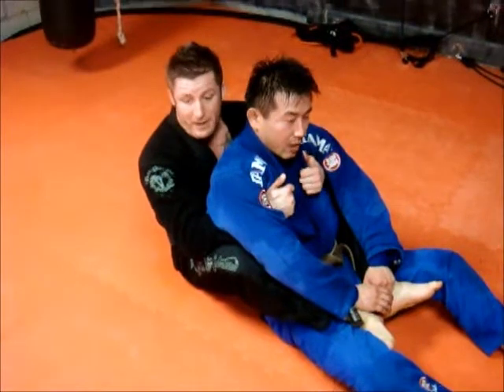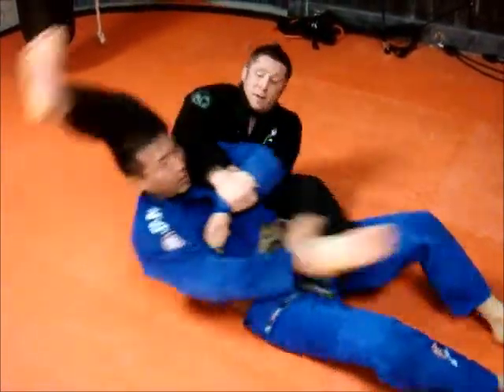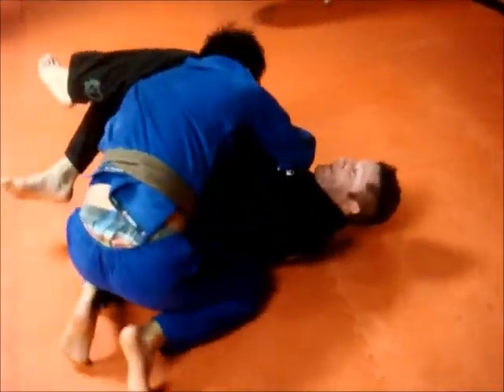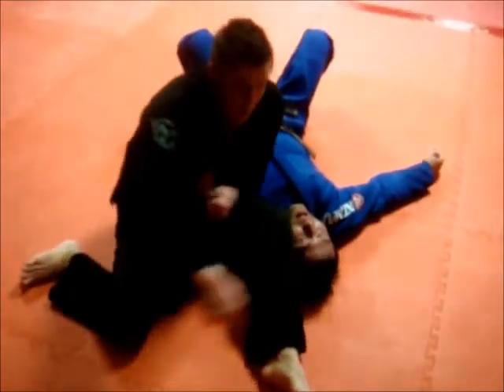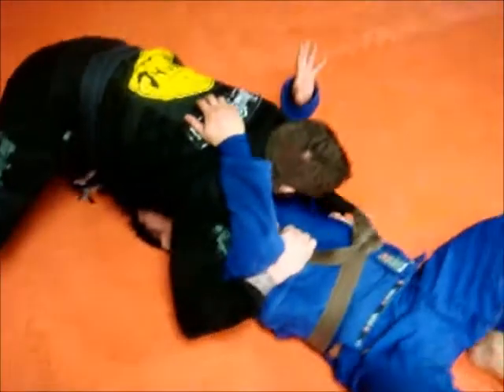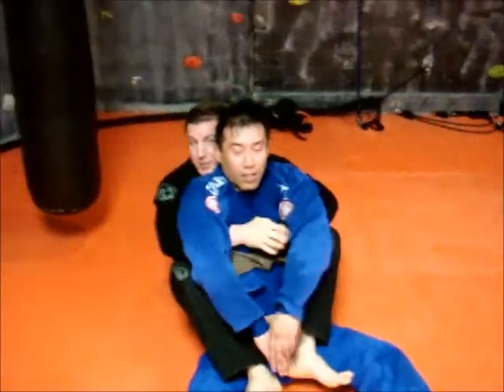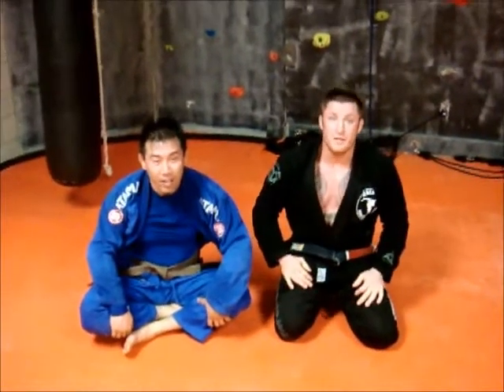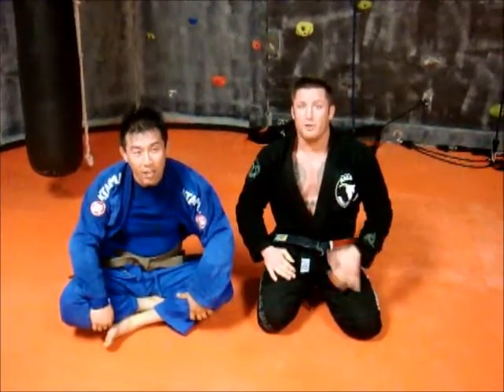DRILLTOFLOW.COM GRAPPLERSPLANET.COM INTERMEDIATE BACK TAKE DRILL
⇩⇩⇩⇩⇩⇩ All the info on this video can be found here ⇩⇩⇩⇩⇩⇩
Special thanks to Prof. Jesse Richardson Head Instructor at MATADORBJJ Toronto, ON, and Andrew our BrownBelt.

In this video we show how to drill form the back mount, from arm-bar, to back control. This flow is for the more advanced jits player, but can be practiced by all levels... no discrimination here... :)
It is just a great progression of moves to get from one position to another to back to the original position, in a flow of movements that will help your game should you be in that situation... just different and new options...

Live, Learn, DRILL, WIN !!!

Osssss